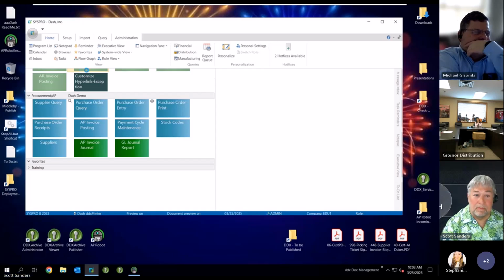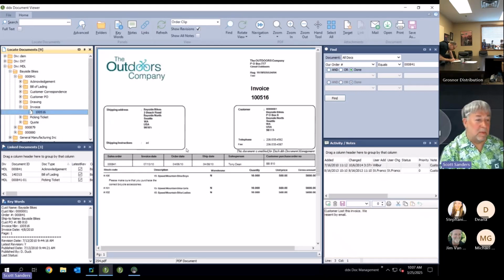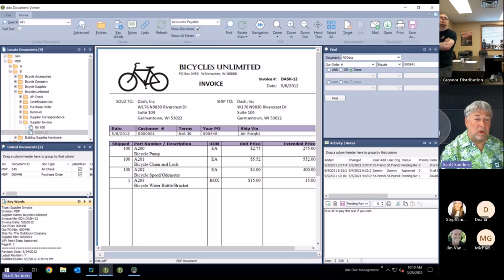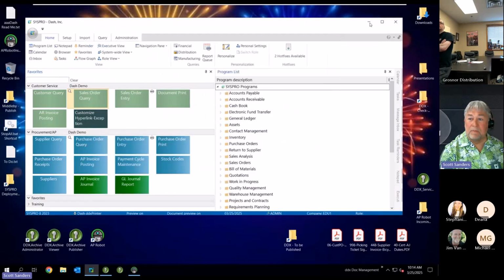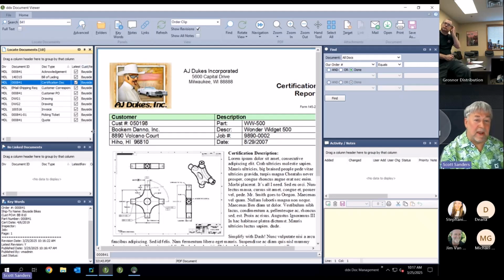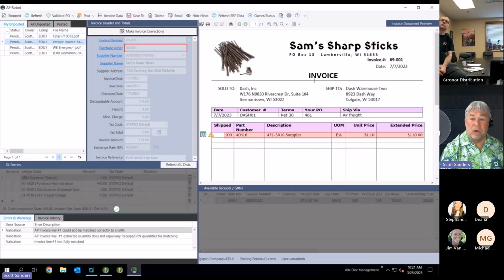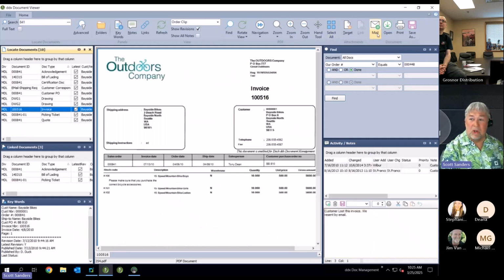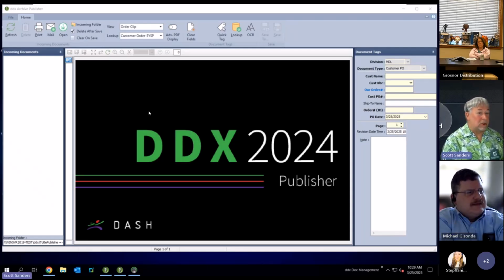DocuFest: A 27-Minute Document Management Party! 🎉📂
Fast, fun, and insightful festival of document management!

In just 27 minutes, we’ll cover the best ways to streamline, secure, and supercharge your docs—without the boredom.

What to Expect:
✅ Speedy Solutions – Quick tips to eliminate document chaos
✅ Collaboration Hacks – Work smarter with seamless sharing
✅ Security Smarts – Keep your docs safe without the headache
✅ Workflow Wins – Automate and optimize like a pro
✅ Live Q&A + Surprises!

Don’t miss this docu-party—your documents (and sanity) will thank you! 🥳